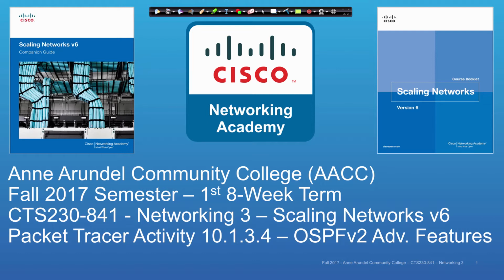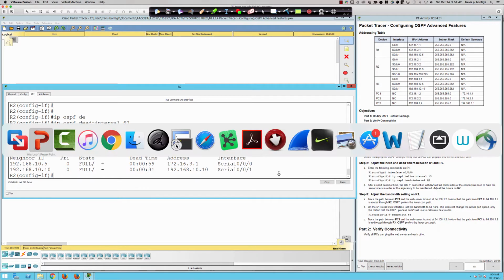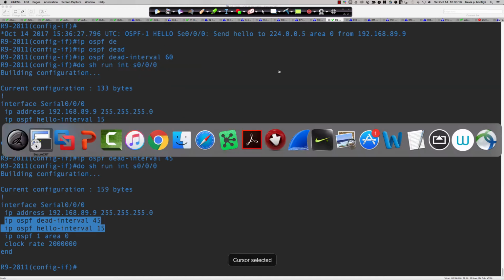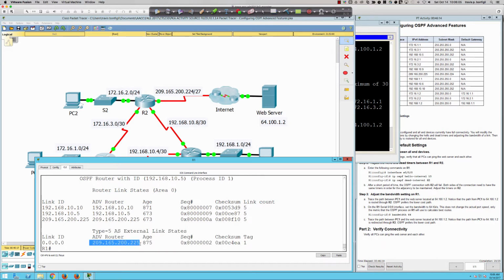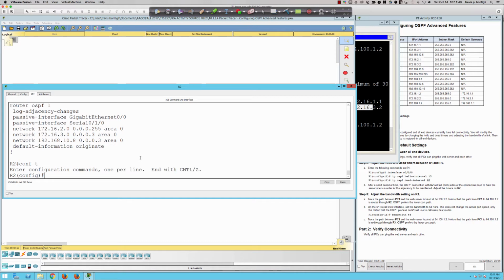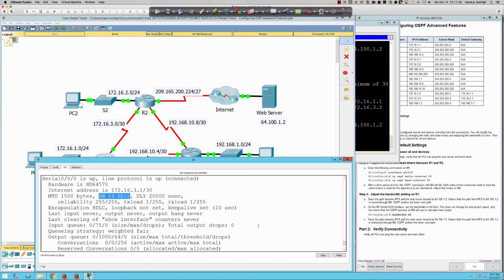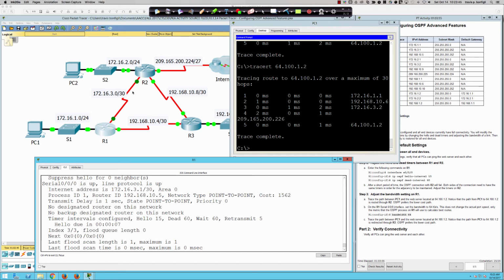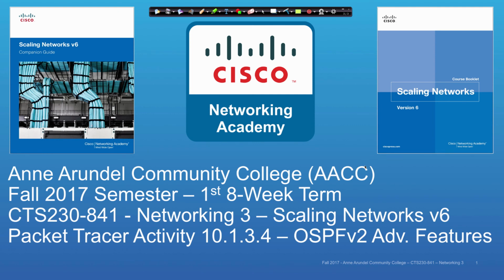AACC - CTS230 - Scaling Networks v6 - Fall 2017 - OSPF Adv. Features 10.1.3.4 - Week #7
In this tutorial we take a look at more advanced OSPF features by manipulating the bandwidth of OSPF interfaces, using the 'more appropriate' ip ospf cost command, and changing the ip ospf hello-interval and dead-interval.  We also compare and contrast the behavior of timer values with OSPF in Packet Tracer as well as on the 'real' Cisco IOS.  This is all done through the lens of Packet Tracer activity 10.1.3.4 - enjoy!